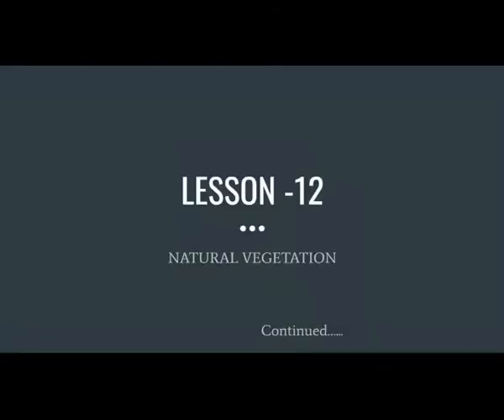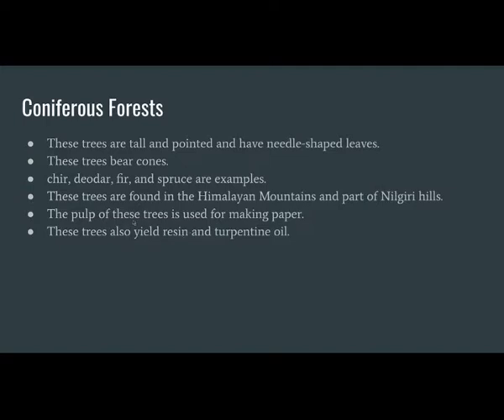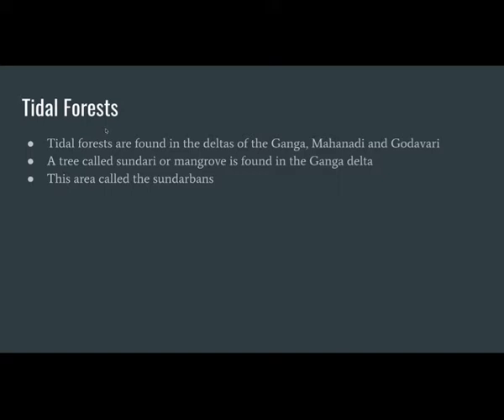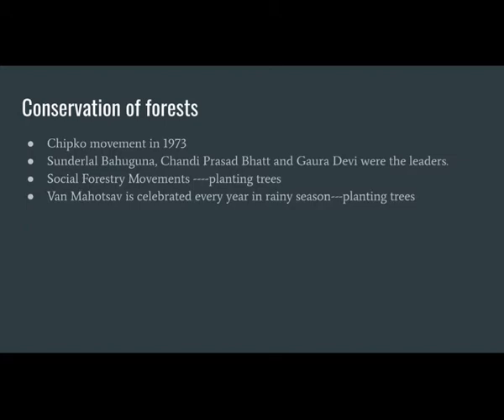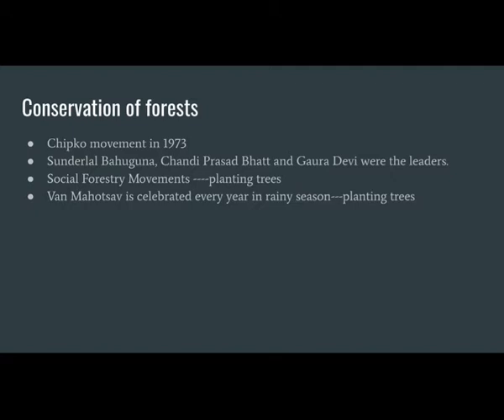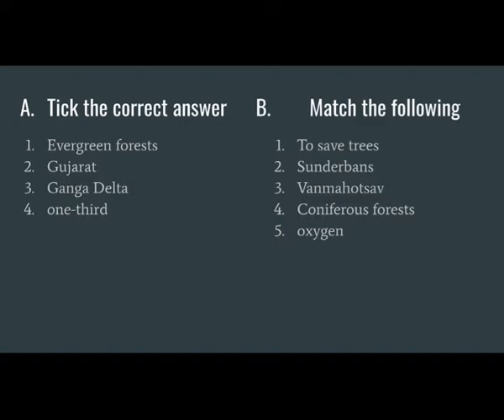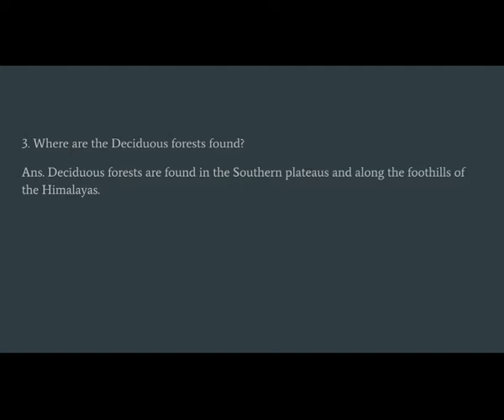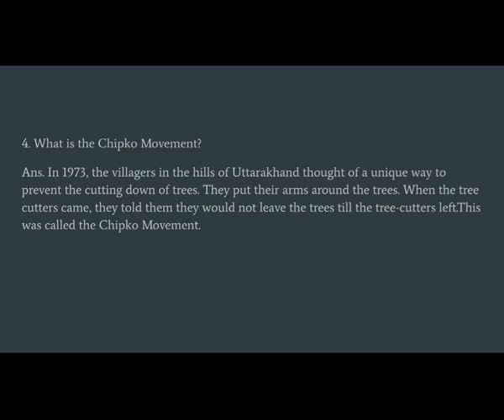V SOCIAL STUDIES PART2(040121)